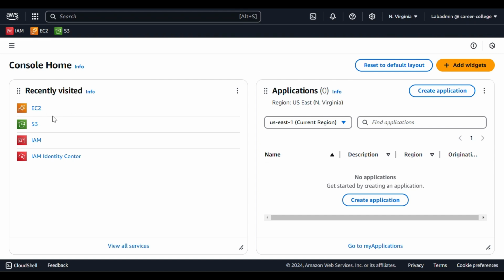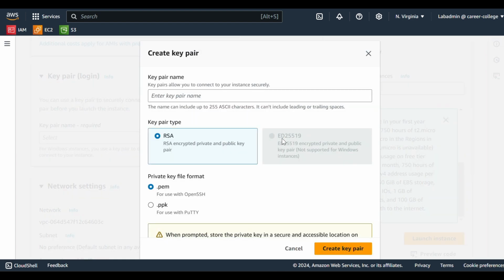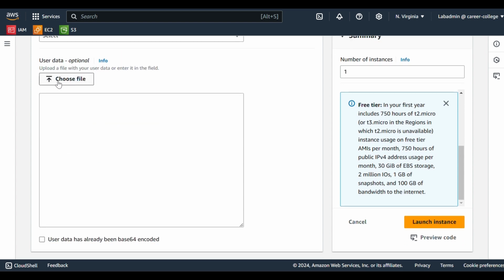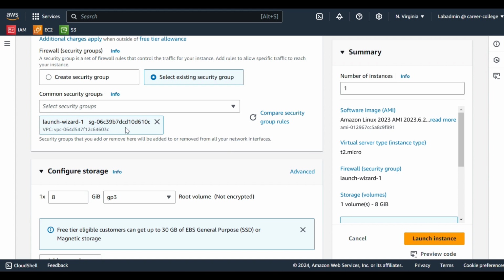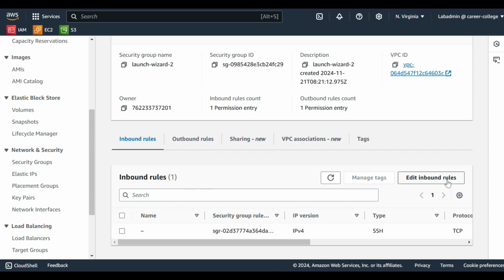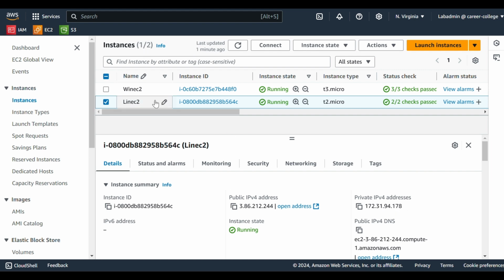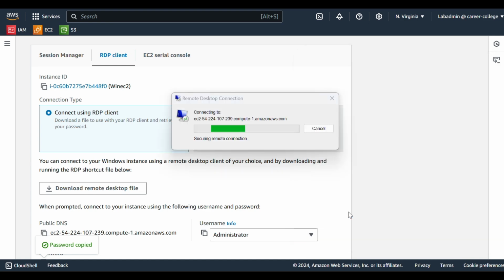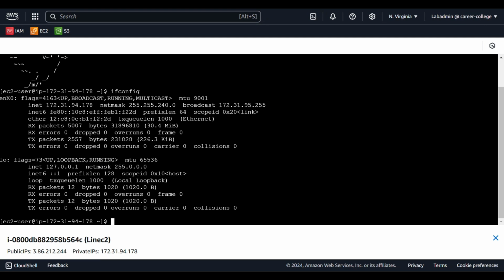AWS EC2 Lab 1